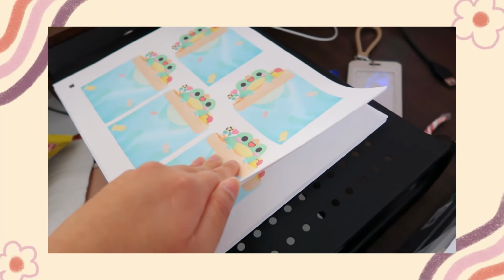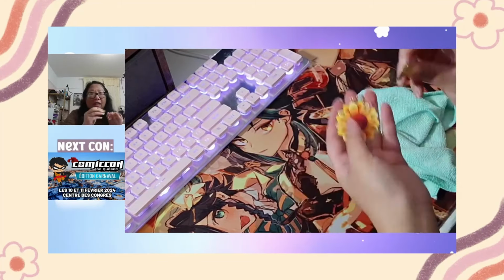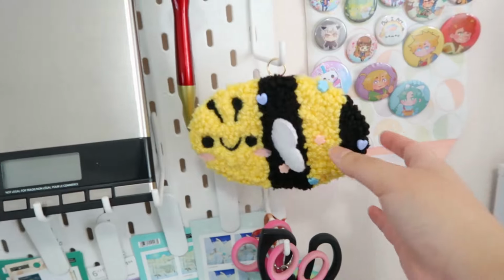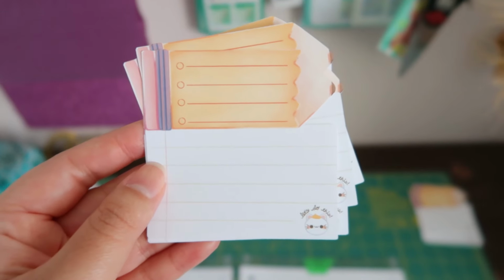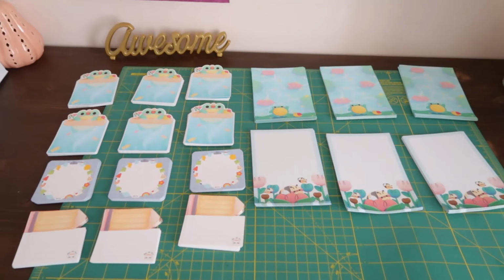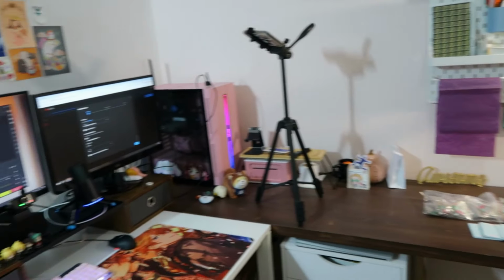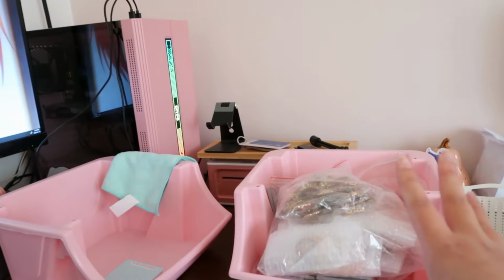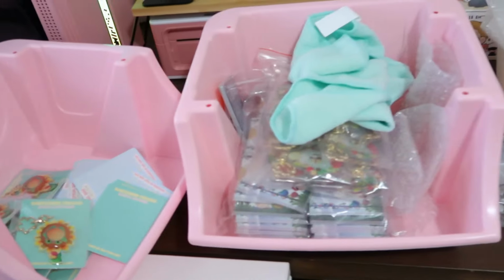Facing The Reality Of Making Stationery At Home, Being Super Productive, How I Livestream, And More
Hello Everyone! In this super productive vlog, I get a lot of goodies made in prep for the Mini Quebec City Comiccon and the first shop update of the year (mid-February), talk about the reality of making stationery at home, show you how I livestream, and more. Enjoy!

[Other Links]:

- 40 free listings when you sign up and open your new Etsy shop! We'll both get free listings
- Sign up for Square and save on card processing fees up to $1,000 in sales within the first 180 days or get $20 off your new Square Hardware. I'll receive rewards as well

[What I'm using for Videos]:

Camera: Canon G7X Mark II
Video Editing Program: Davinci Resolve 18
Art Program: Procreate
Drawing Tablet: iPad Pro 11 inch 2021 with an Apple Pencil 2
Cutting Machine: Silhouette Portrait 2
Printer: Canon Pixma TS5020
Card Reader: Square